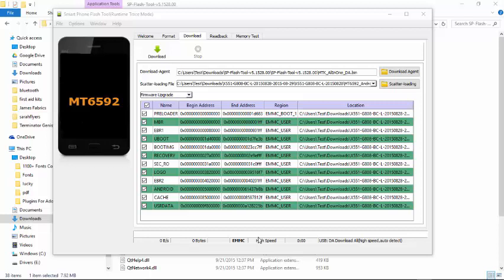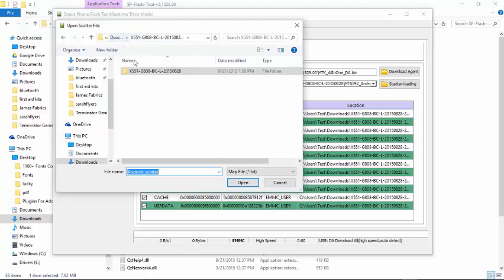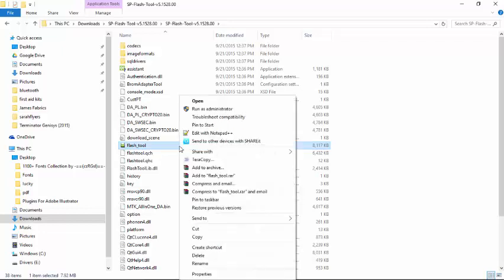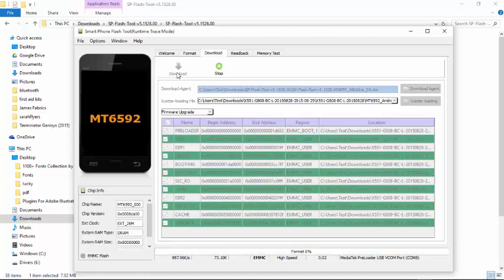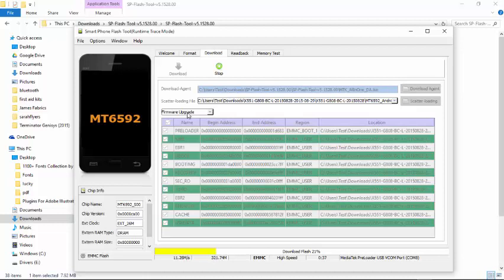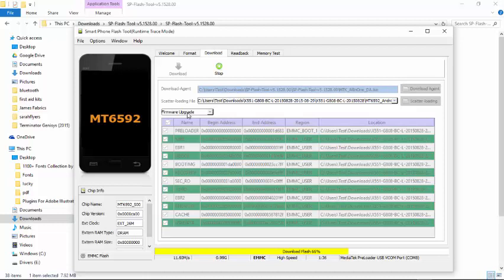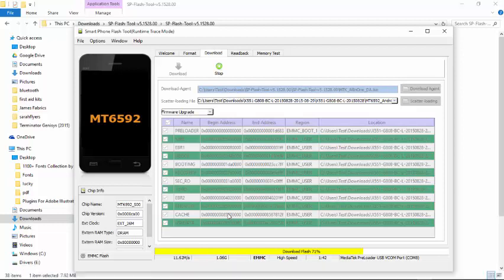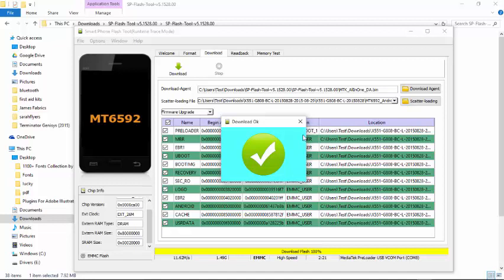How to Upgrade infinix Hot Note Pro Infinix-X551 to Lolipop Android 5.1 yourself